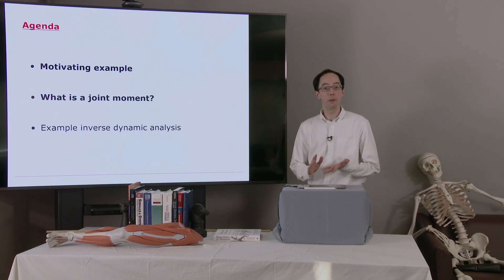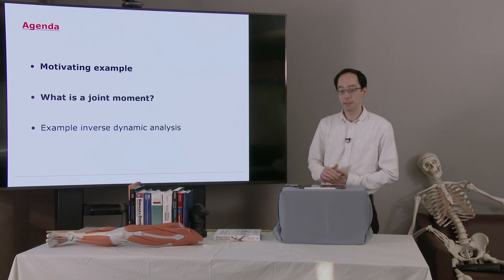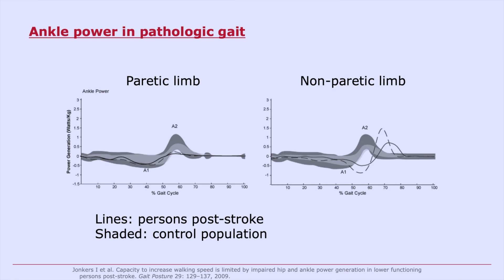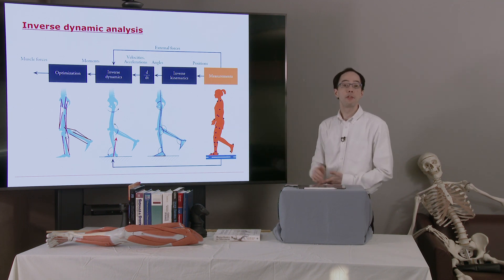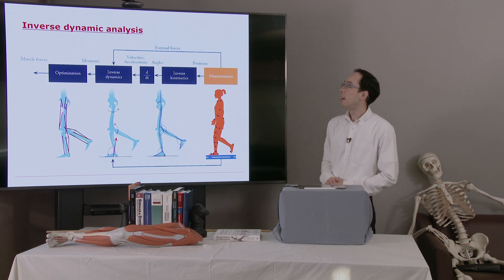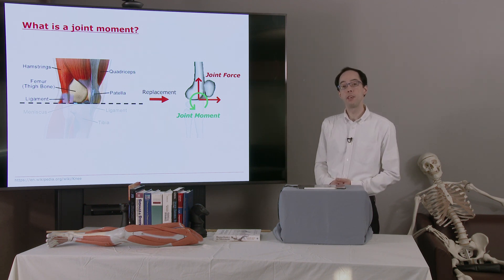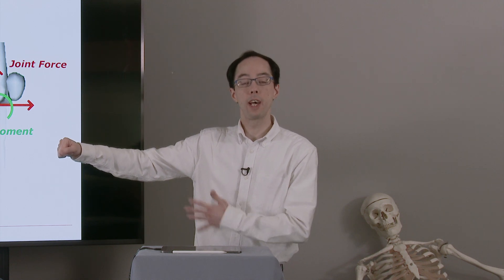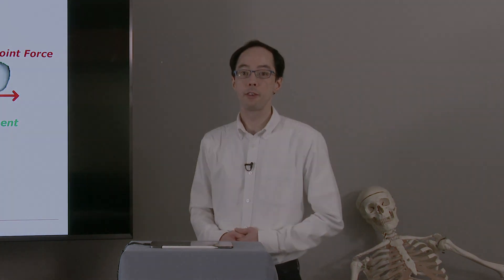Biomechanics of Movement | Lecture 8.1: Inverse Dynamics: What is a Joint Moment?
Lecture by Professor Thomas Uchida of the University of Ottawa. Learn about joint moments and the concept of a net joint moment. Hear a motivating example about why we care about joint moments.

This lecture covers part of "Biomechanics of Movement Chapter 8: Inverse Dynamics"